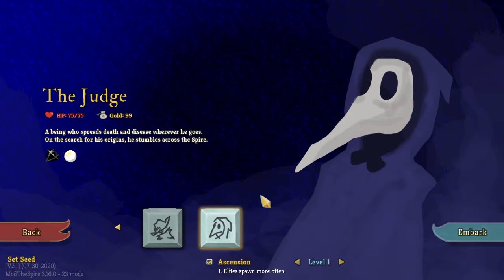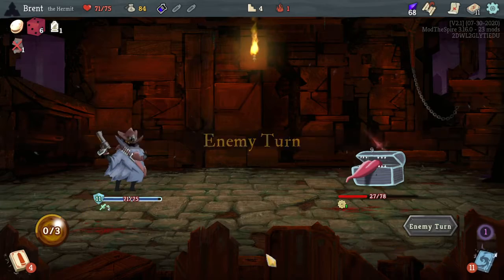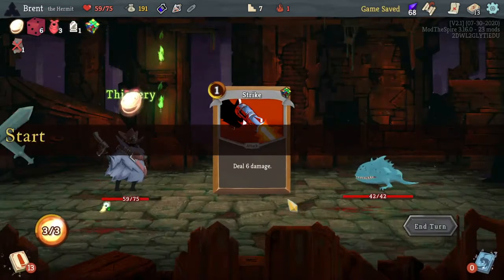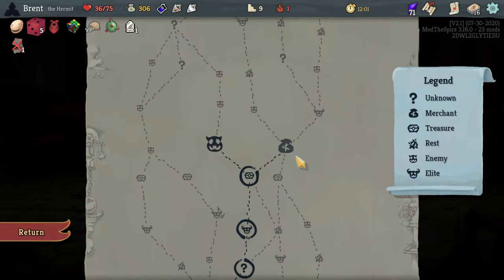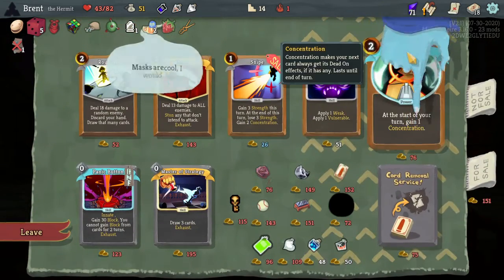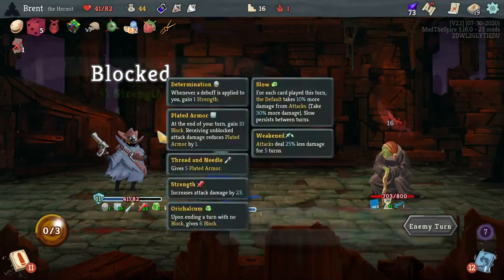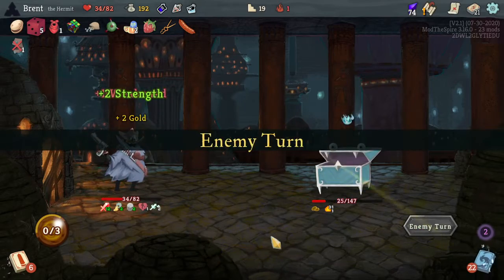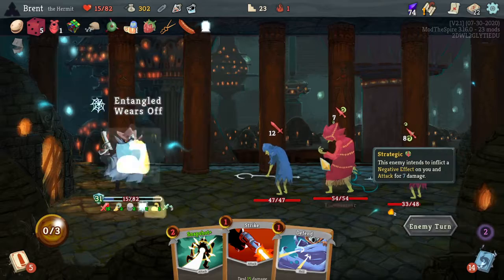Let's Play Slay the Spire Modded Eps.32 "Determination"